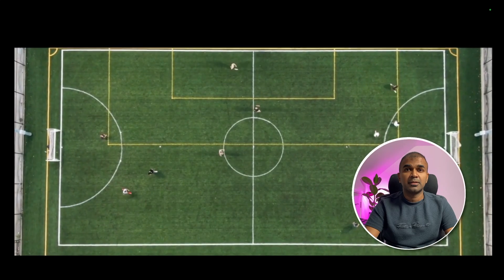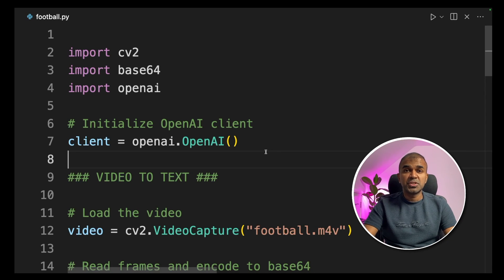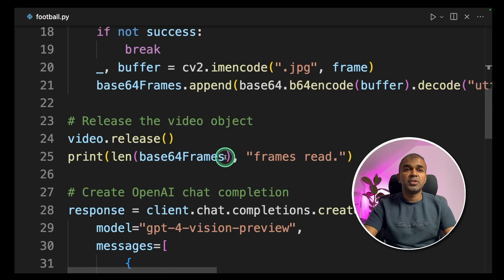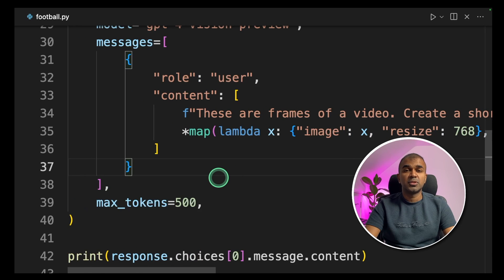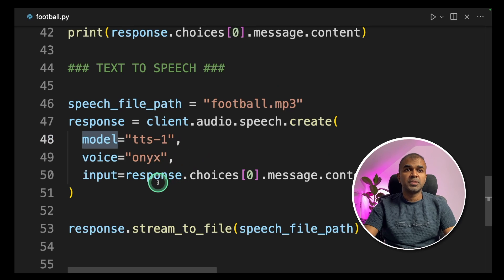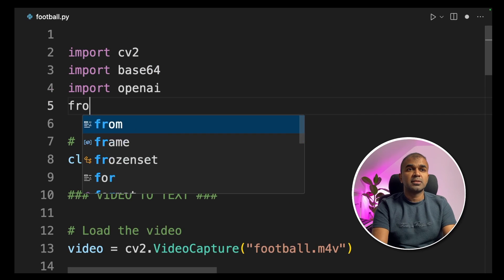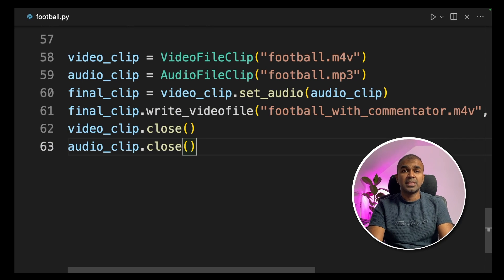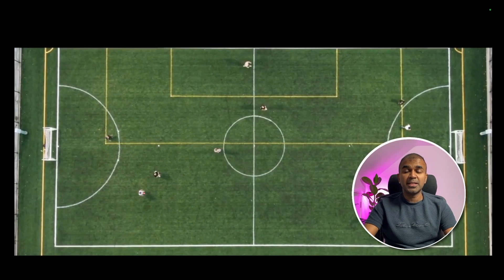AI Football Commentator ⚽ GPT-4 Vision & TTS in Action! 🤯 CRAZY!! (FULL Tutorial) 🤖🚀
🚀 Unlock the Power of AI! | 🤯 Experience Incredible AI Commentaries for Football! 🏈

Welcome to a mind-blowing tutorial where technology meets sports! If you're passionate about football and innovation, this video is a game-changer for you!

👓 Benefits of Watching:

Learn how to create your own style of AI football commentary.
Discover how AI can enhance experiences for the visually impaired.
Understand how to combine OpenAI's Vision API and Text-to-Speech (TTS) for dynamic video content.
Step-by-step guide on processing video frames with Python.
See how text is transformed into speech, and then merged with video for a compelling result.

🕒 Timestamps:
0:00 - Introduction to AI Football Commentary
0:09 - Benefits for Visually Challenged Individuals
0:32 - Overview of OpenAI's Vision API and TTS
1:02 - Importing Libraries and Initializing OpenAI Client
1:13 - Processing Video Frames with CV2
2:08 - Converting Video to Text with Vision API
2:25 - Converting Text to Speech
3:11 - Merging Audio with Video for Final Output
4:15 - Final Demonstration of AI Commentary

GPT-4 Vision API:
GPT-4 Vision API empowers developers to enhance applications with the ability to understand and describe images. It supports image inputs via URLs or base64 encoding, working alongside textual data within the same model. The GPT-4 Vision, or GPT-4V, doesn't compromise text processing for visual understanding; instead, it augments the existing language model with visual capabilities, offering a multi-modal AI experience. This API is accessible through the Chat Completions API, though not yet via the Assistants API. Its current iteration excels at general questions about images but has limitations in spatial reasoning within images. It represents a significant leap in AI, expanding the horizons for creative and practical AI applications.

GPT-4 Text to Speech (TTS) transforms written text into spoken words using advanced AI models. It allows:
Narration of written content.
Creation of spoken audio in various languages.
Real-time audio streaming.
Selection from six built-in voices.